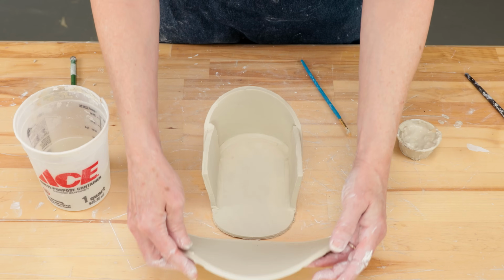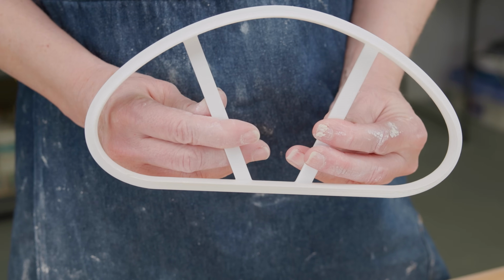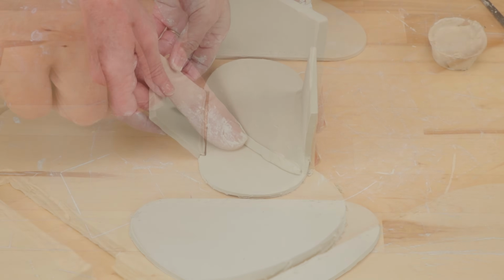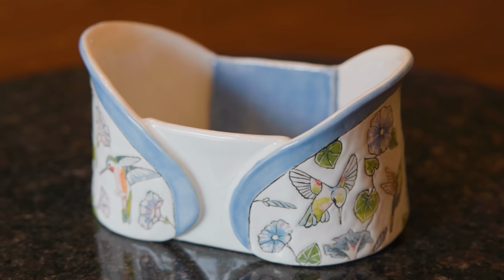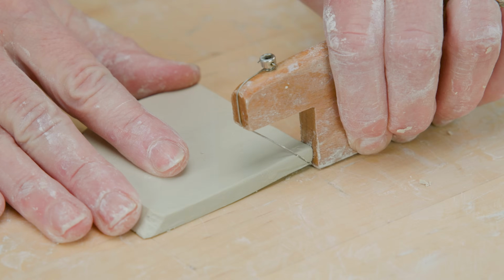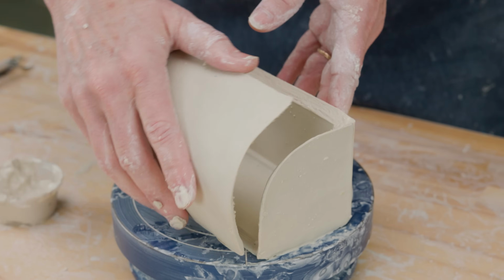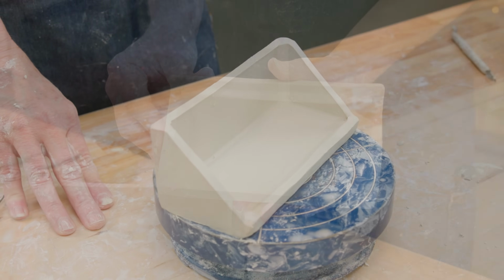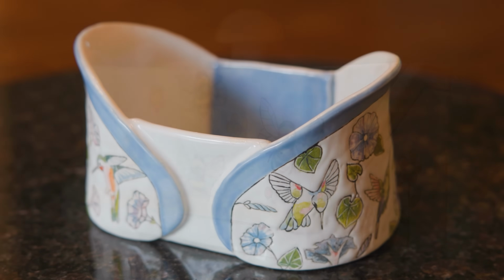The BEST Templates and Template Cutters I've Ever Used!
One of Ann's viewers got tired of using Ann's hand drawn templates. Well, to be fair, Ann does provide them free of charge. Anyway, this person whom shall go nameless (Helen Maynard at Little Chip Tools), created PROFESSIONAL TEMPLATES and TEMPLATE CUTTERS that are amazingly well thought out and easy to use. While Ann typically does not endorse any products, she was essentially forced into this deal because they are really well done and affordable.

Answers to questions we get all the time:
We typically bisque to Cone 04 and fire to Cone 5-6
Ann uses Standard English Porcelain no. 365 unless specified otherwise in the video

If you would like to learn how Ann paints with underglazes - check out her Video Workshop Series. These workshops are very detailed (typically 1.5 - 2 hours in length) where Ann provides step by step instruction and are designed to help potters take their work to new levels of craftsmanship and artistry.

If you would like to BECOME A MEMBER of the the LSP Research Facility team and earn a cool title that you can put on your resume, we invite you to hit the "SUPER THANKS" button or the "Buy Ann a Coffee" button to help us unite the world through pottery. We so appreciate how generous you have been - THANK YOU!!!

Links to some of the tools Ann uses:

Hand Extruder
Polymer Clay
Loop Carving Tool
Pottery Tott Aprons (Love These!)
Laser Level
Plastic Pastry Mat
Sugarbelle Icing Bottles
Needle Point Tracing Wheel
Banding Wheel I use
LINK TO ATOMIZER
Styrofoam Bowl Mold
Brushes Ann Uses
Xiem Tools X-Bevel Bevel Cutter for Pottery and Ceramics:
ProPlus Sponge
Best Red Ribs
Good Cheap level Tool

All of our music is LEGALLY LICENSED!